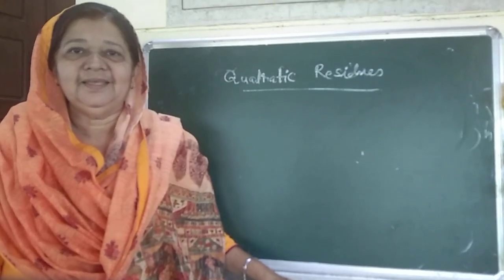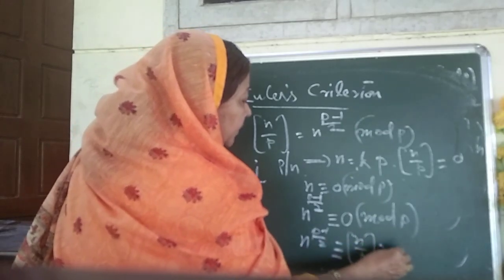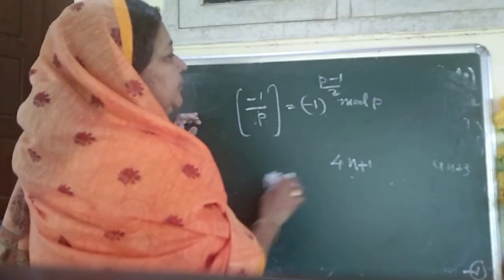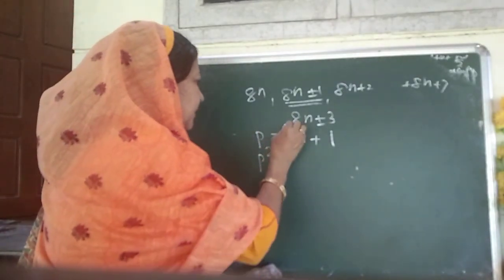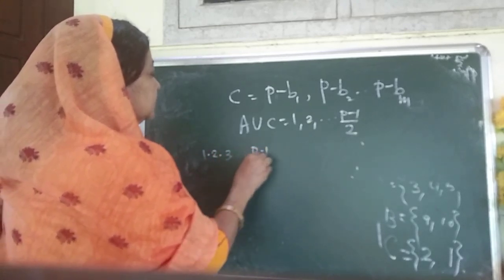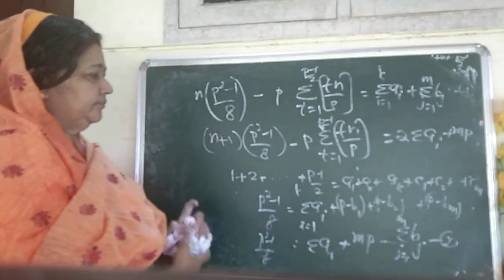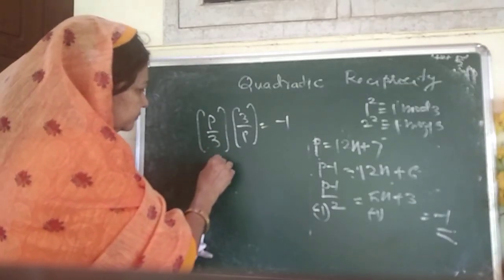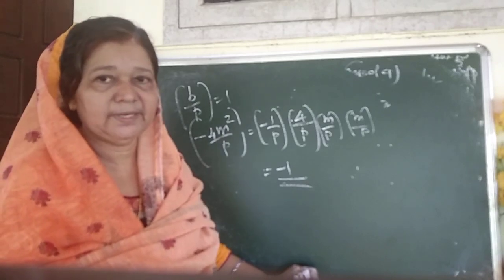Analytical Number Theory Module 4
Dr Zeenath KS